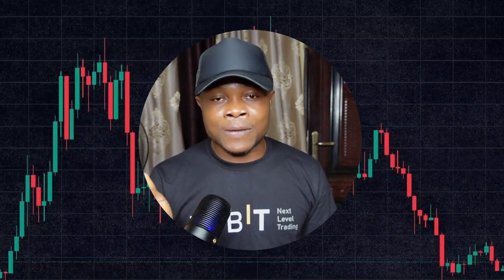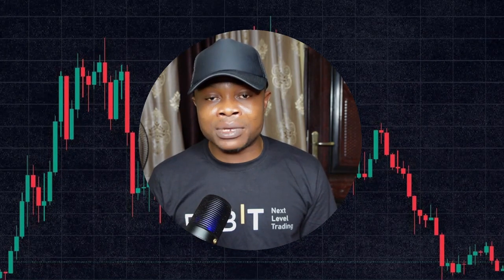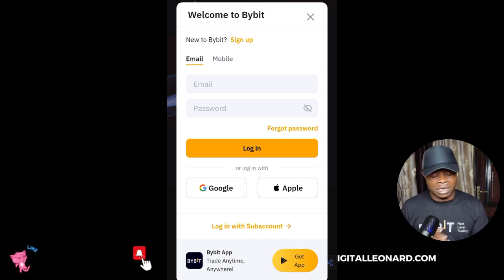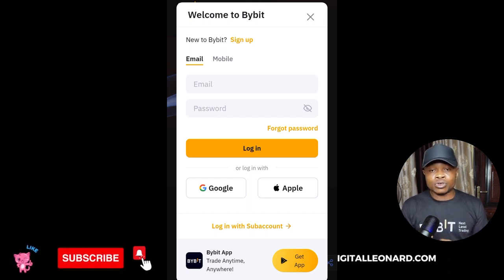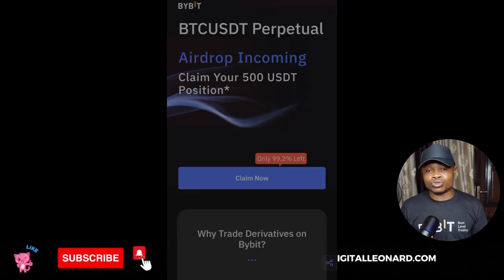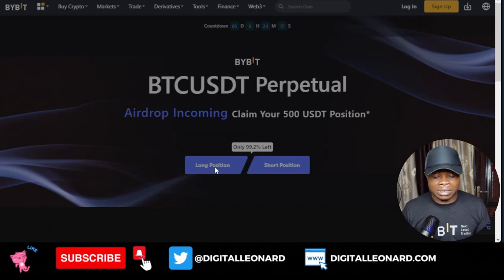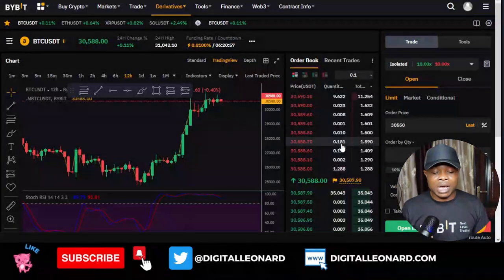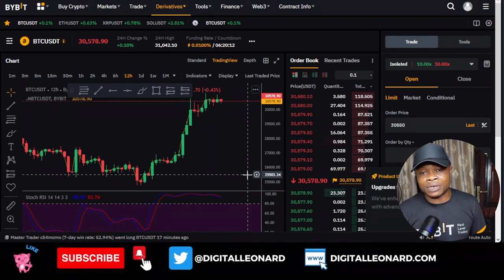How to Claim Bybit $500 Airdrop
USEFUL LINKS👇👇
BITGET VIDEO TUTORIALS

1. BINANCE➤➤ Referal Code 20539573

✅✅BITCOIN👉 1KuFN1644uXvHECLR7UV3X2RgYfrR8woR1

✅✅Ethereum👉 0x139c05ba1bD30D79e964f9F160f681b79C1bD0f1